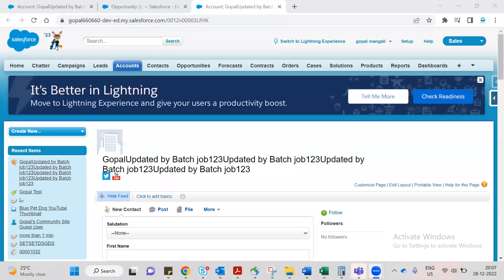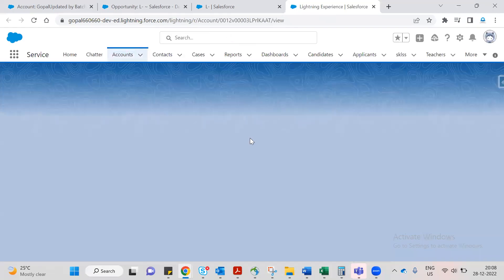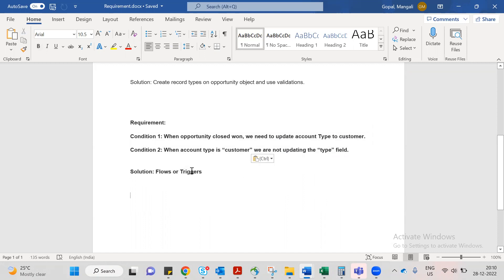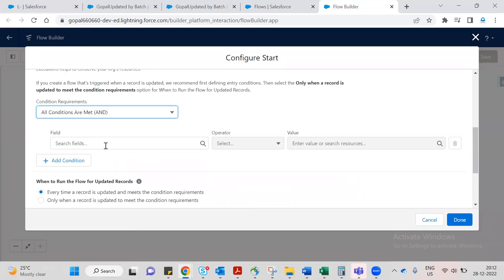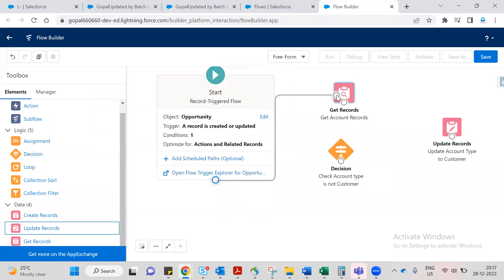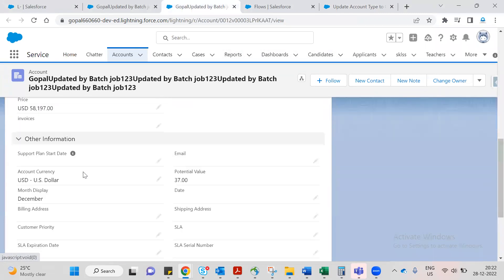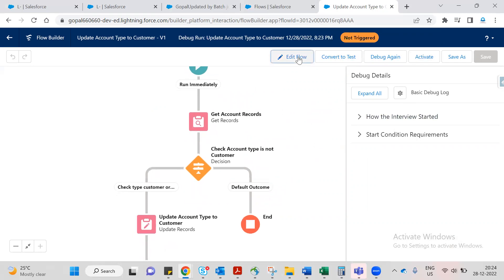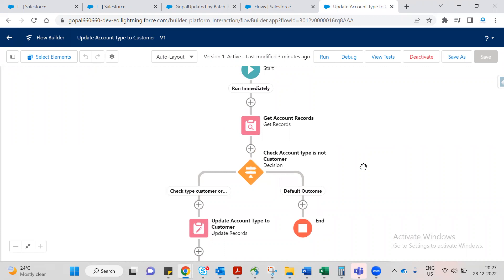REAL TIME USER STORY ! OPPORTUNITY STAGE = CLOSED WON, UPDATE ACCOUNT TYPE TO CUSTOMER ! GOPAL SF !🔥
REAL TIME USER STORY ! WHEN OPPORTUNITY STAGE = CLOSED WON, WE NEED TO UPDATE ACCOUNT TYPE TO CUSTOMER
GOPAL SALESFORCE !